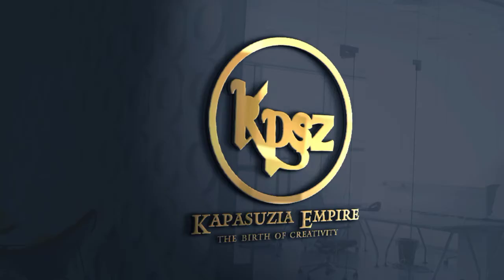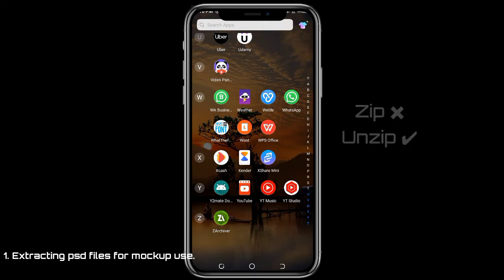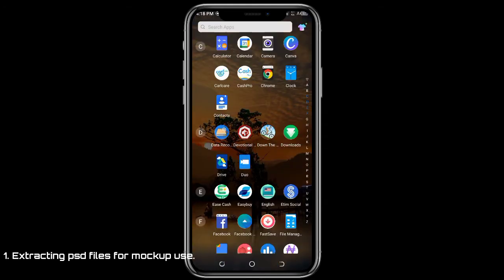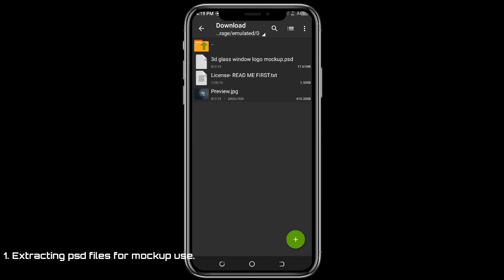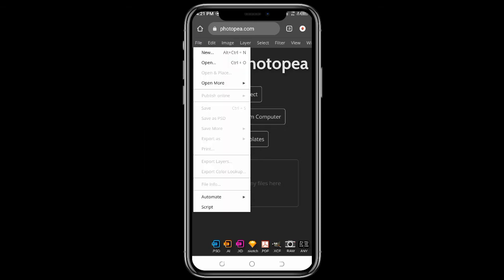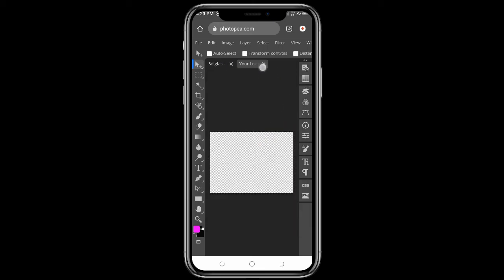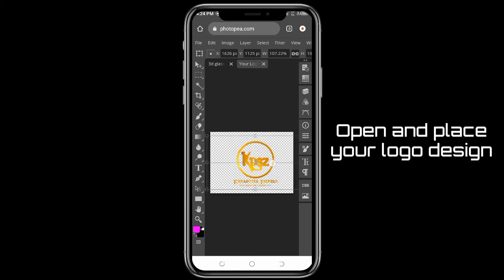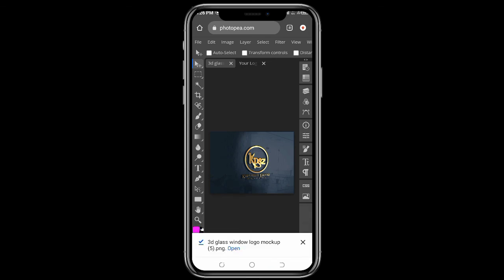Extracting PSD files with Photopea and Creating Mockups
Welcome, CHAMP! 🏆

In this video, I'm going to show you how to simply Download, Extract, and Edit a PSD mockup file on your Smartphone.

PSD (Photoshop Document) file is an Adobe Photoshop File that has an image editing-friendly format that supports multiple image layers and various imaging options. PSD files are commonly used for containing high-quality graphics data.

It can be opened with an image editor like Photoshop, Photopea, or GIMP.

This enables you to convert it from PSD to JPG, PNG, SVG, etc. known as Designs Mockup... This is done simply with those same programs or an image converter.

Enjoy as you watch this video to learn how to edit PSD files for mockups👆